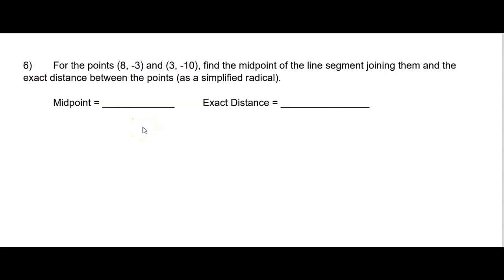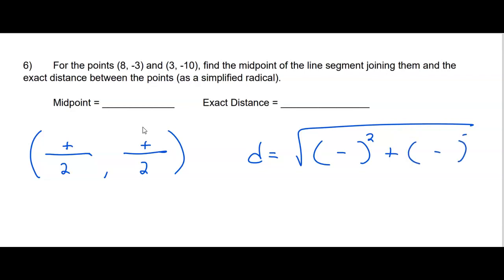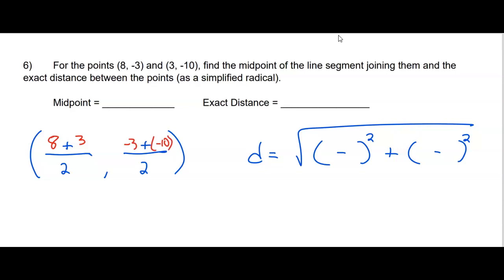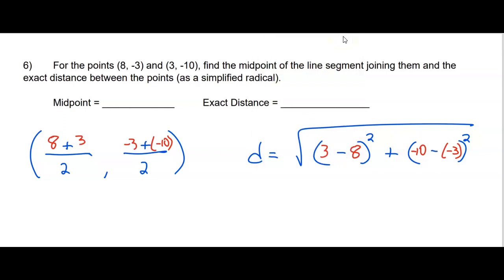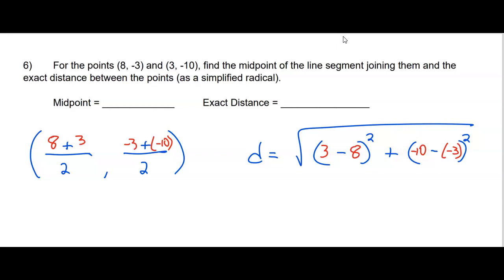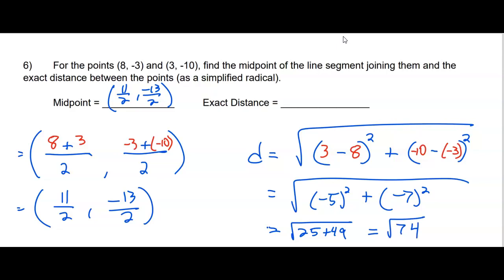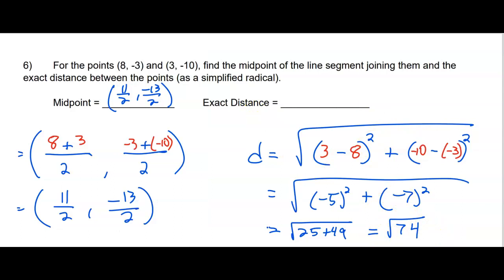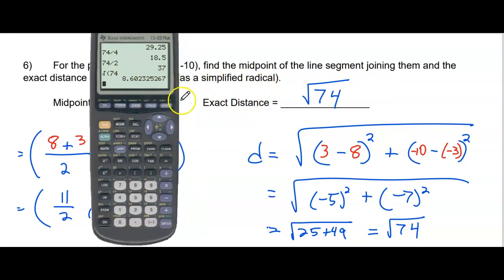IA Midpoint and Distance Between Integer Points